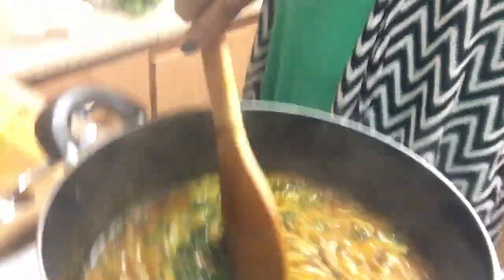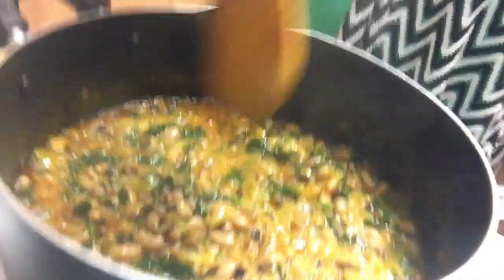3rd Edition of Pat Barnaby Food Tv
This is beans soup, spinach leaf, onion, chicken broth, pepper, red oil.
With fried  plantain .